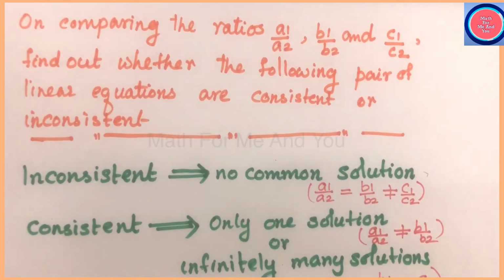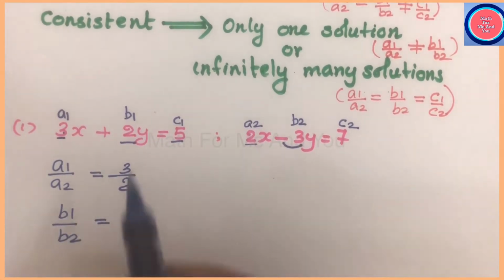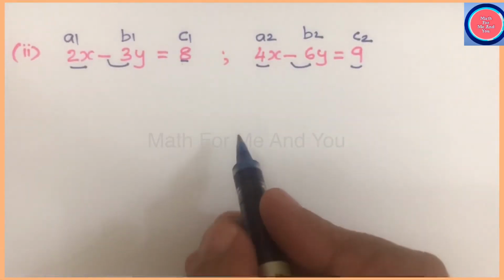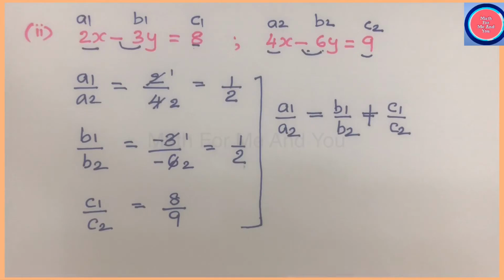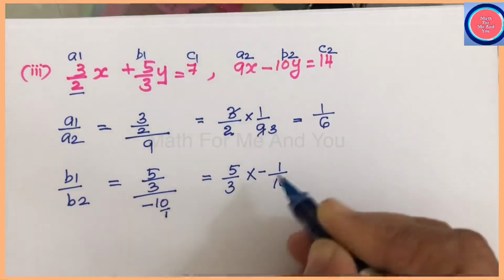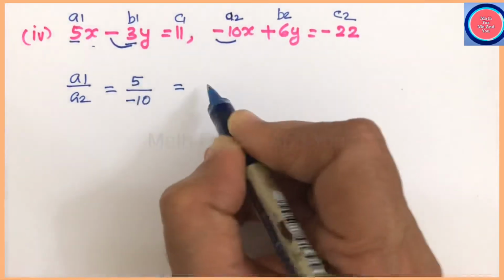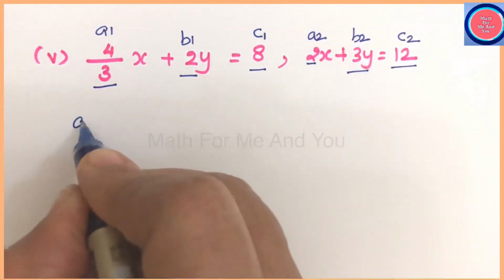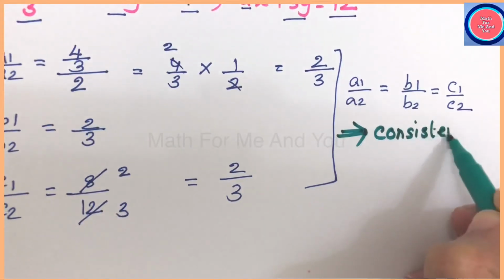Pair of Linear Equations in Two Variables (Part 2) Class10 CBSE @Chpt.3 Ex..3.2 Qn.3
This video gives a clear explanation about finding a pair of linear equations whether they are consistent or inconsistent. Question 3, from CBSE Class 10, Chapter 3, Exercise 3.2